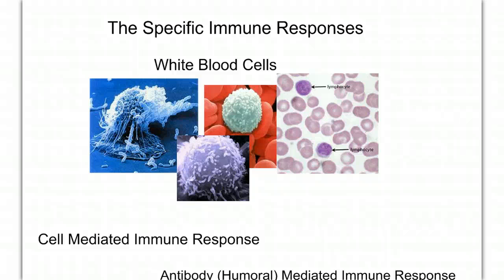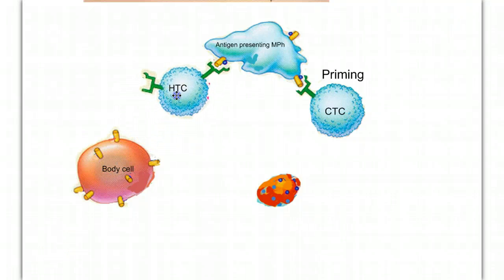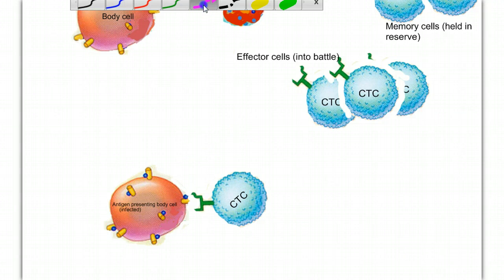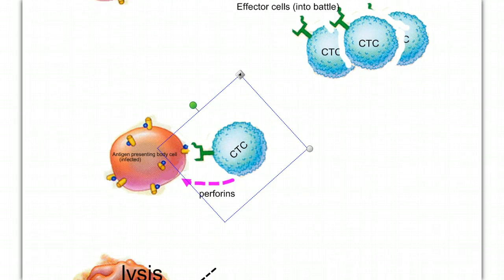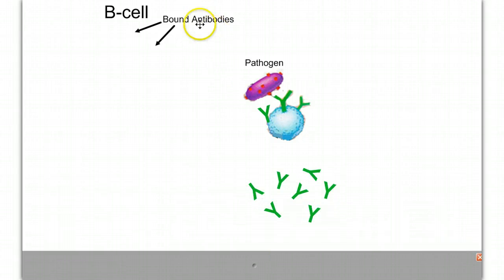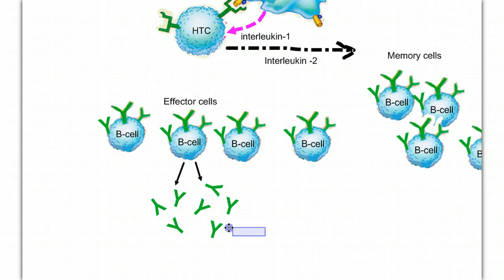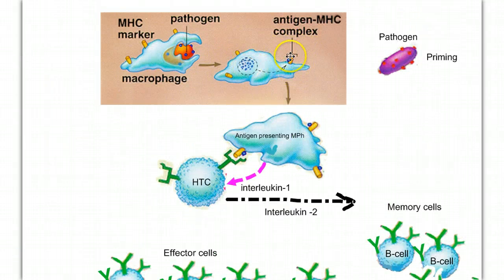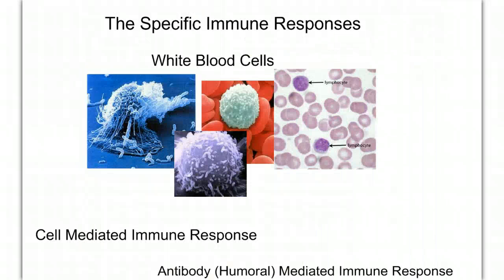The Cell-mediated and Antibody-mediated Immune responses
details of the Specific Immune Responses